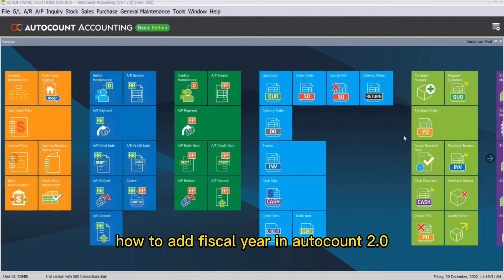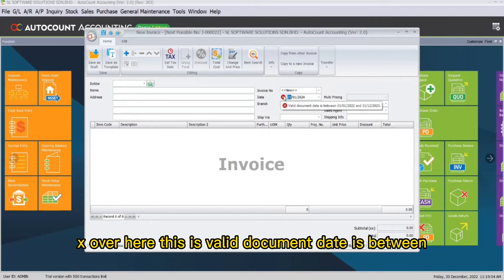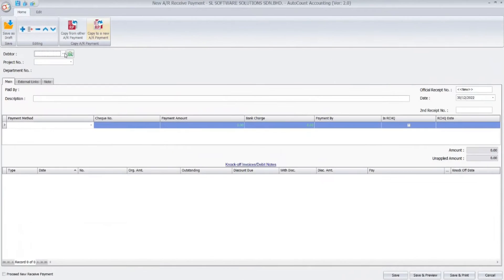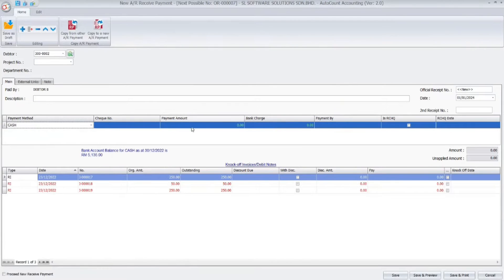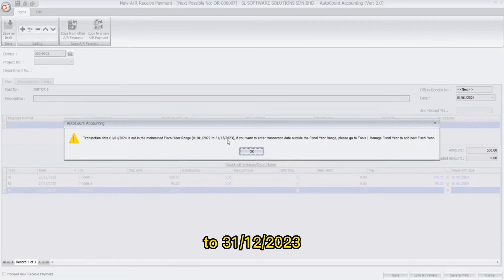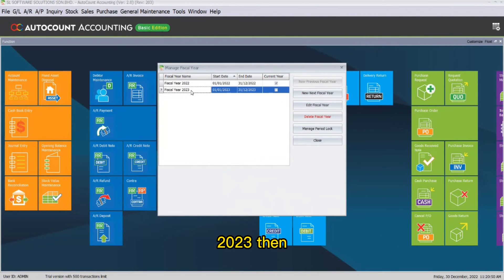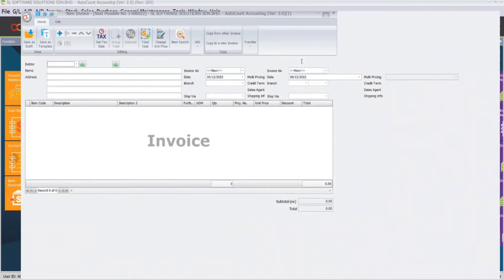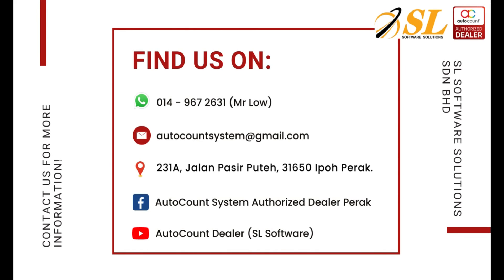AutoCount - Manage Fiscal Year (AutoCount Accounting Software 2.1)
This video will guide you on how to manage fiscal year.